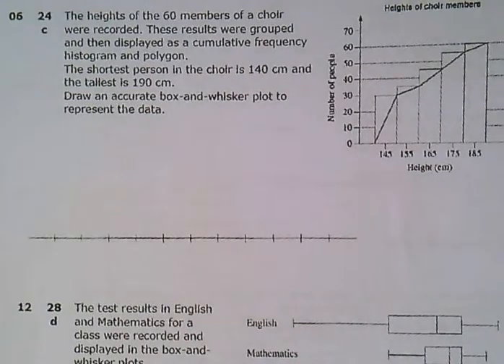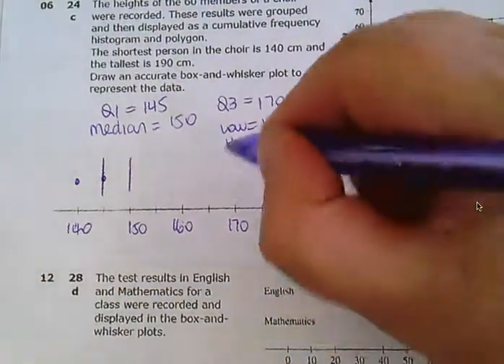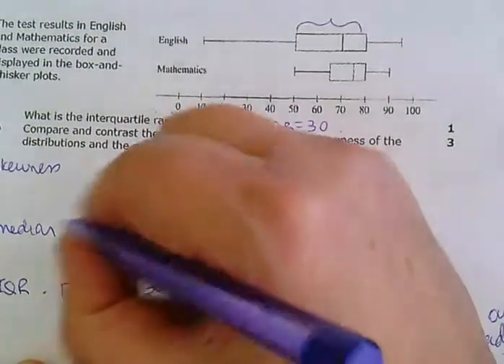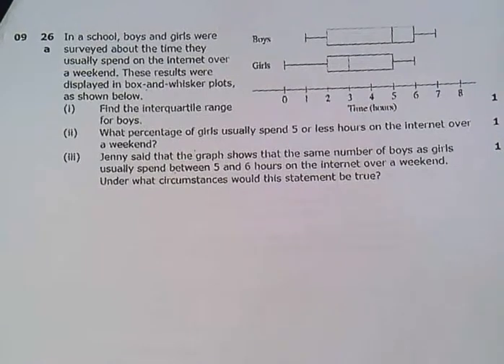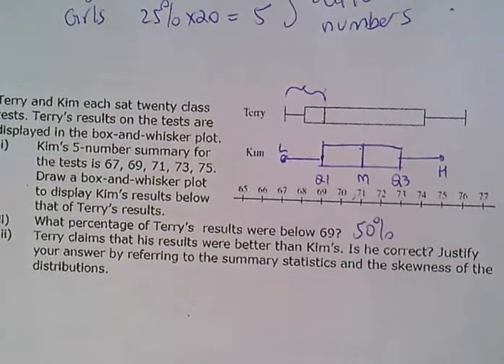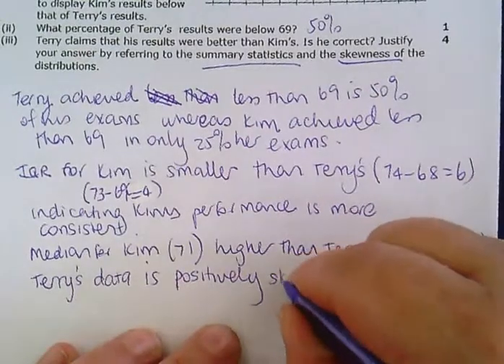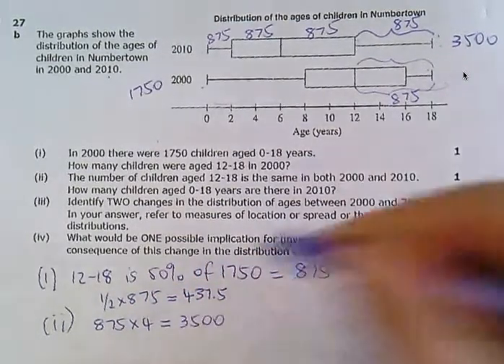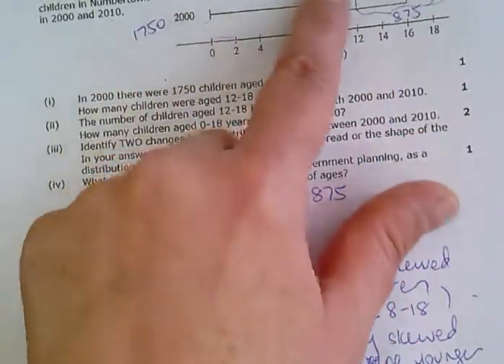Ex 4.06 Part 3 Box and Whisker Plots HSC Questions